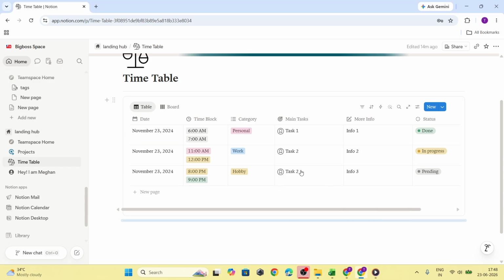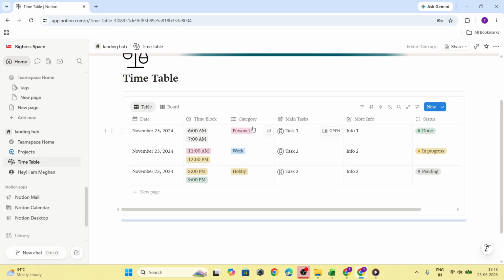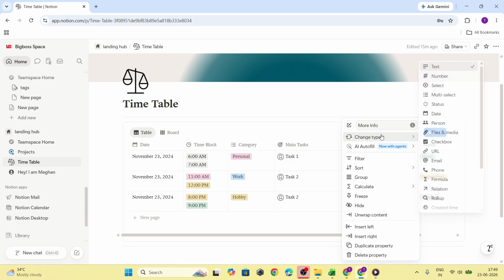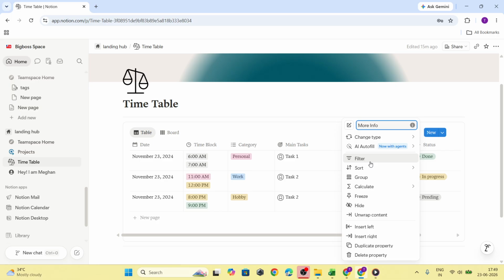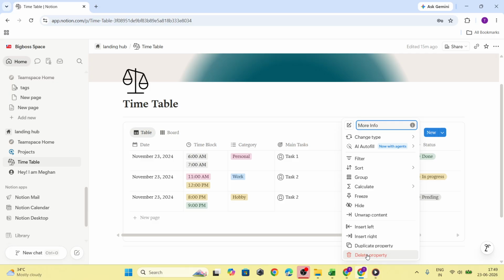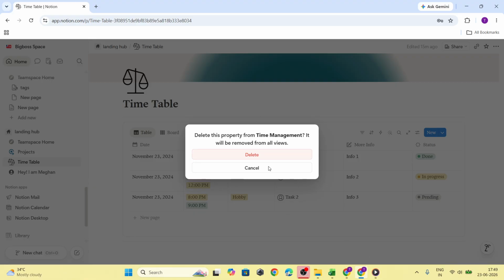How To Delete A Property In Notion (Step By Step)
Wondering how to delete a property in Notion? This step-by-step Notion tutorial shows you how to remove unnecessary database properties to streamline your workspace. Whether you are using Notion for project management or a personal second brain, keeping your database properties organized is essential for efficiency.